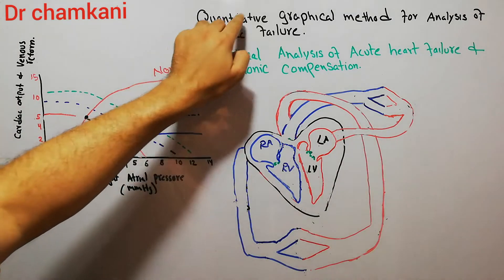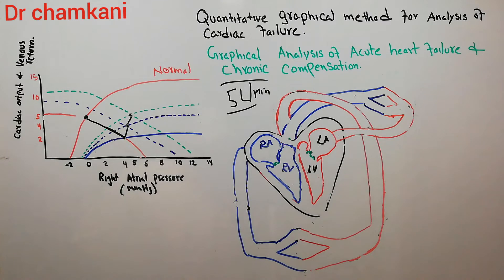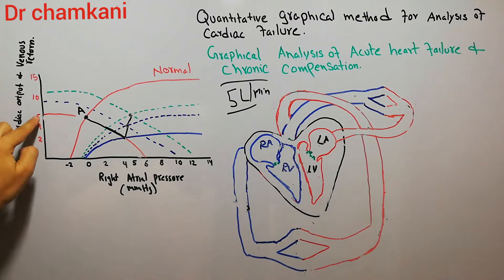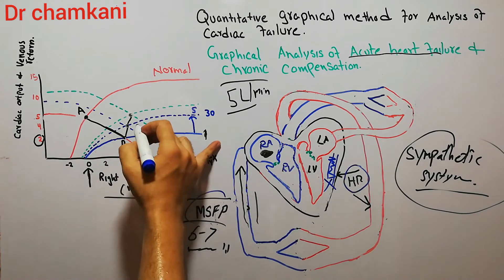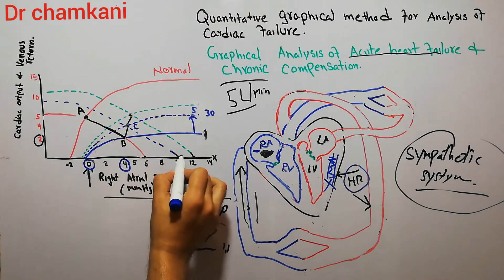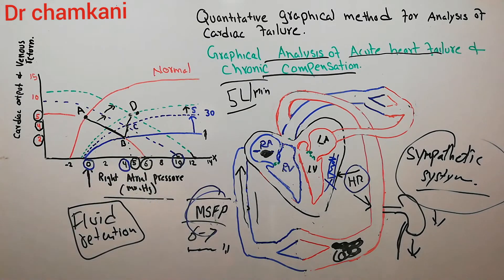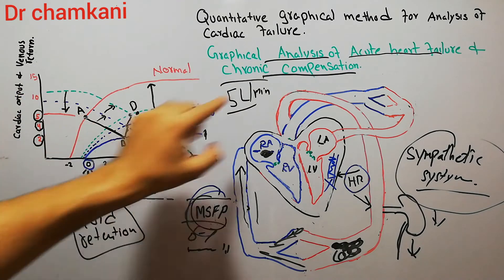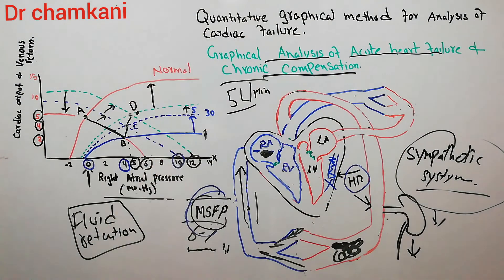CVS 224 || Graphical analysis of acute heart failure with compensation